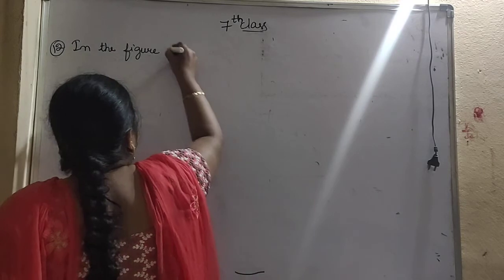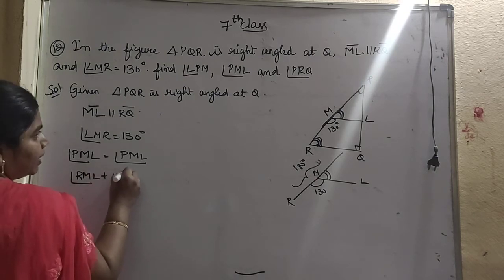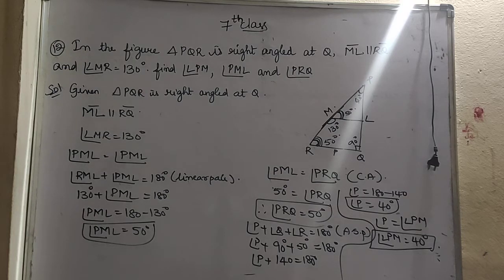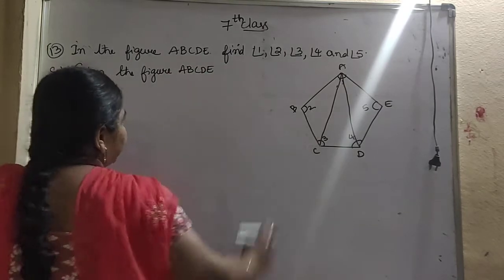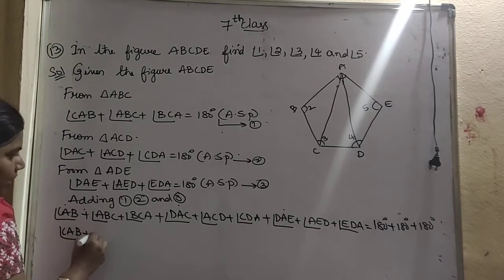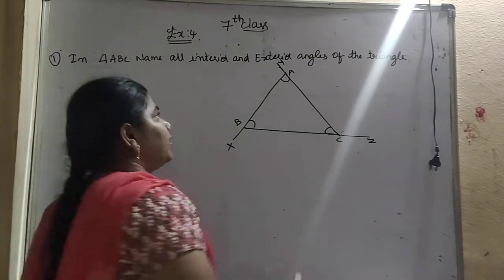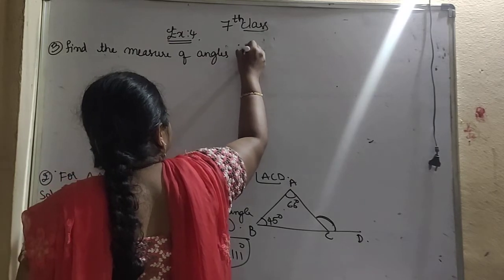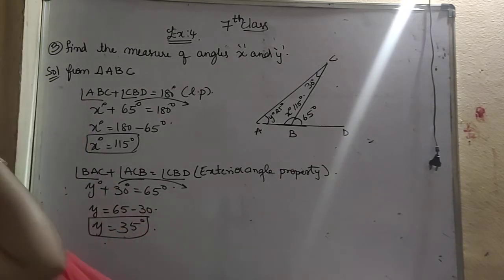triangle and its properties 7th class